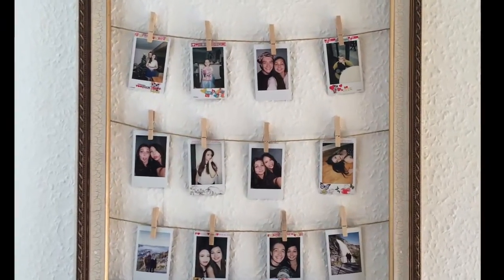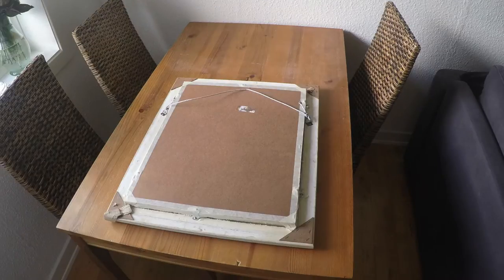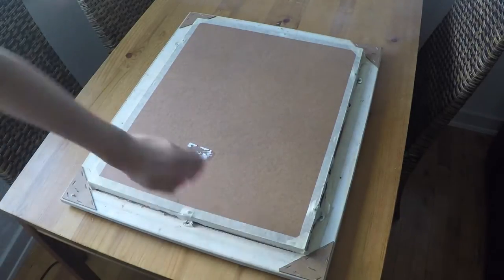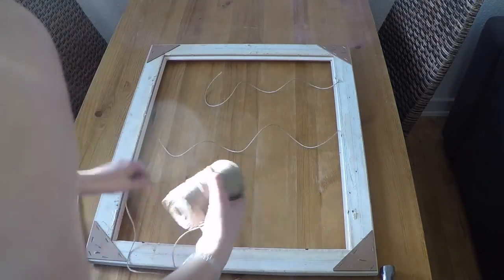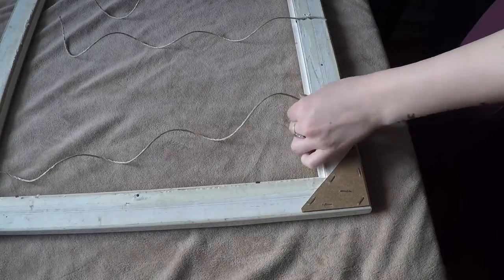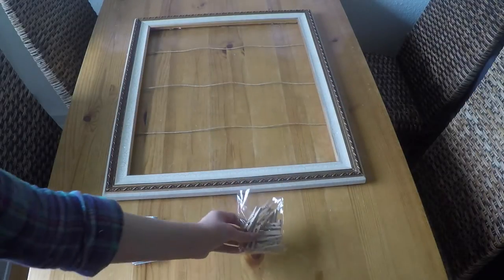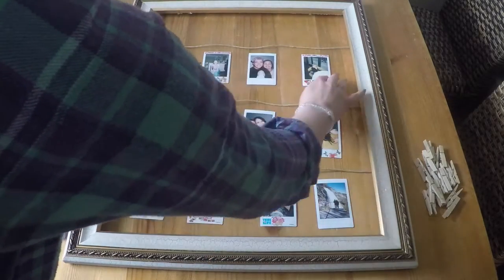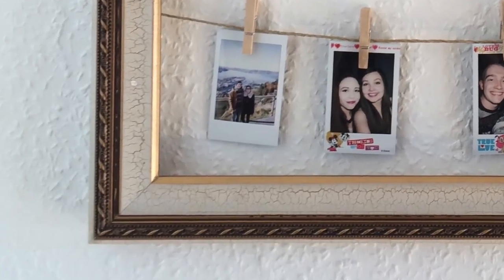DIY: Polaroid Frame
Hello everyone!

I hope you have had an amazing week! I am back with another DIY video for you guys!

If you're like me and you have a BUNCH of polaroid pictures laying around and don't know what to do with them, since you can never find a frame that's the right size, well now you can make your very own instead!
It can hold as many pictures as you want, which I think is pretty awesome!

I will see you soon! :D